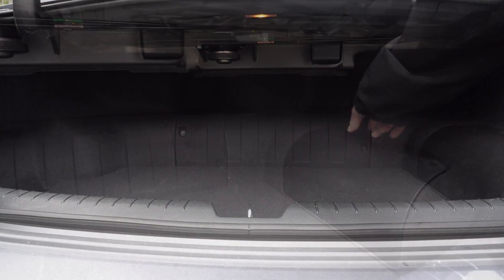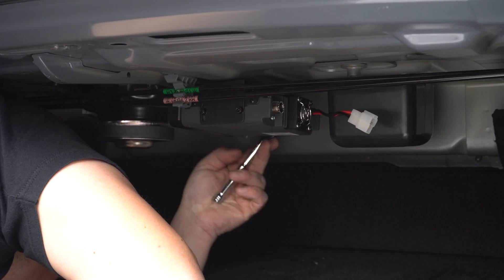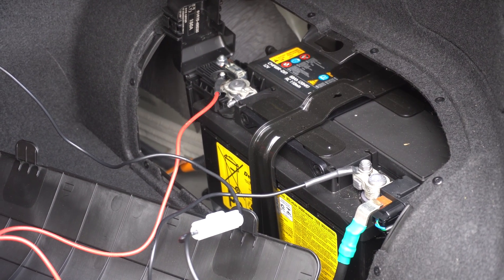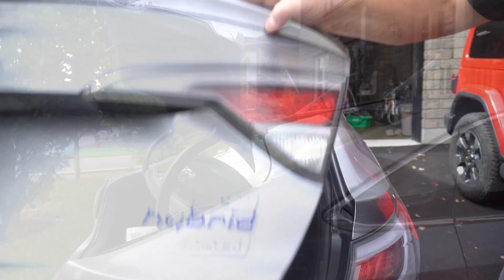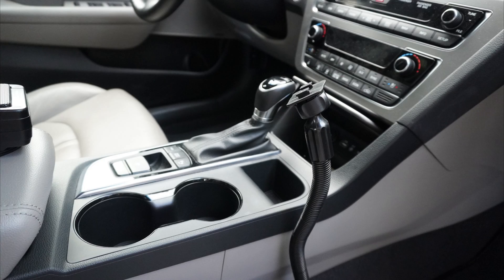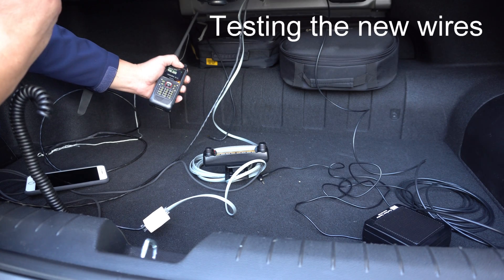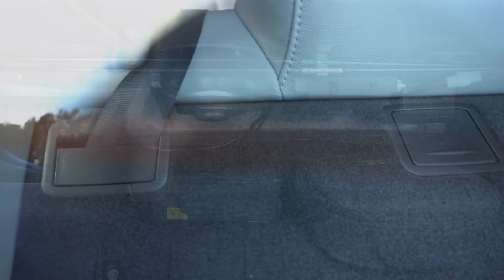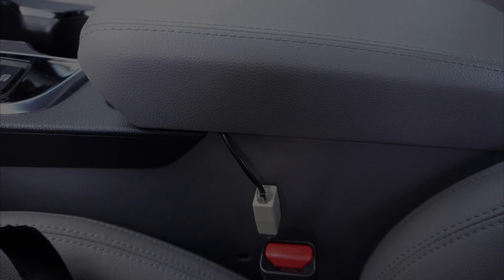Ham Radio Mobile Installation, Yaesu FTM-100DR / Sonata Plug-In Hybrid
In this video I cover, step by step, the installation of my Ham Radio mobile, the Yaesu FTM-100DR with the Comet SBB1 dual band antenna.  Because my vehicle is a Hyundai Sonata Plug-In Hybrid 2017, which created some difficulties. I hope this installation video will help others who are looking for an elegant solution for their cars that has a crowded dashboard.

Below you will find the links to most of the equipments I used in this installation.

Lidomounts Mounting Solution (main items, some other small parts are required, please check with them first)

Third party microphone extension cable with RJ-12 connectors

RJ12 6-Pin Modular Straight-Through Inline Coupler (female to female, need 6 conductors for RJ-12 connectors), I already had one, but the one below seems to be the same, please verify with the seller there's a 6 pins connection before buying.

Audio extension, male to female 3.5 mm (1/8") mono connectors.

73 Pascal VA2PV